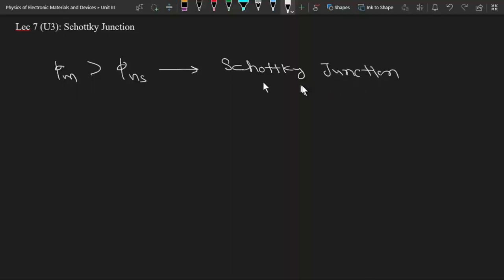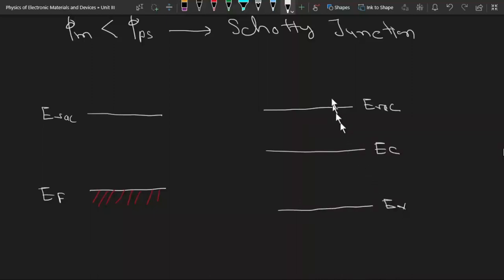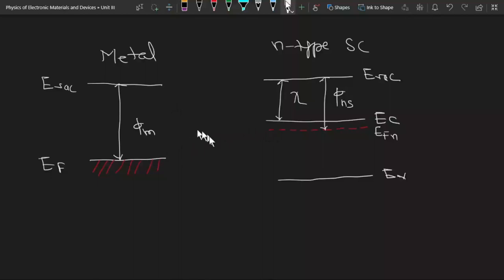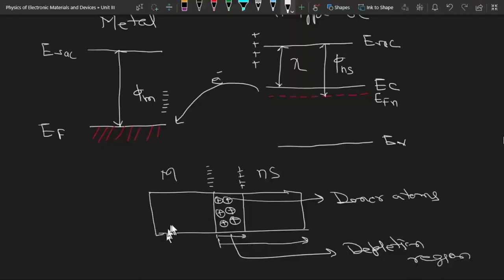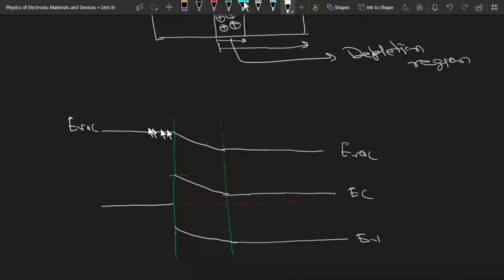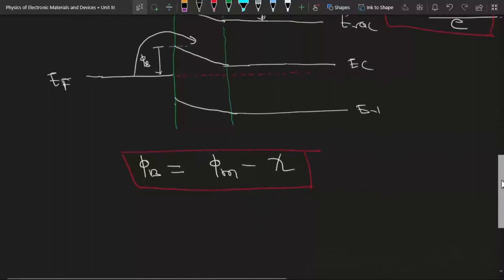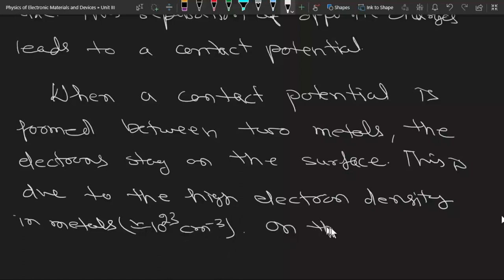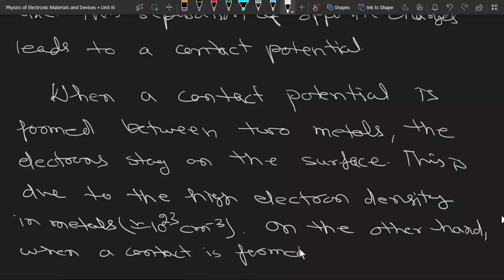Lec 7 (U3): Schottky Junction